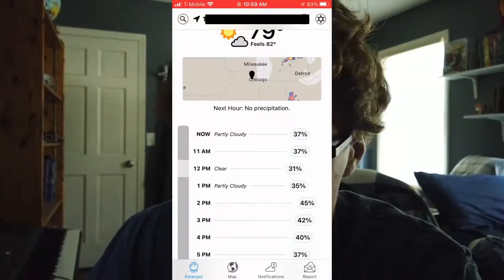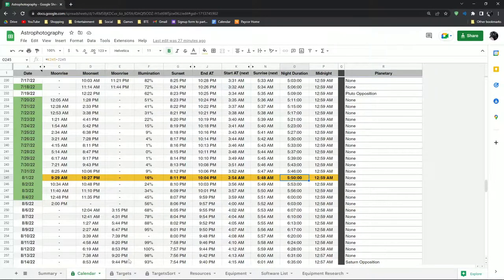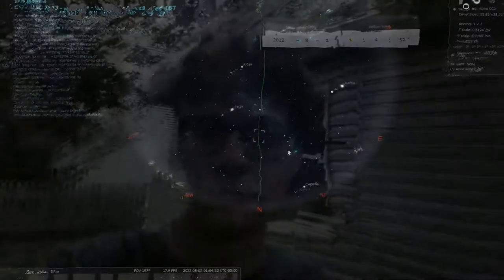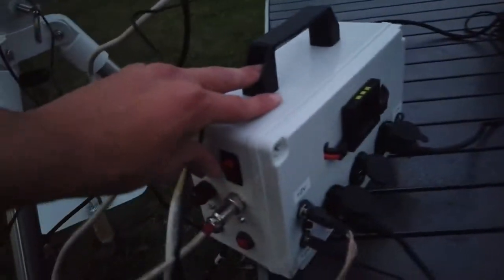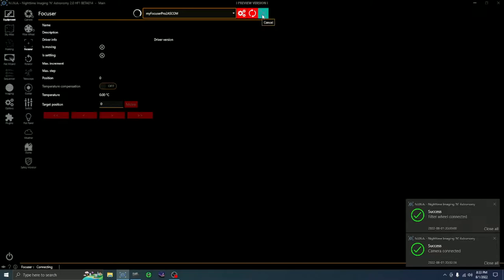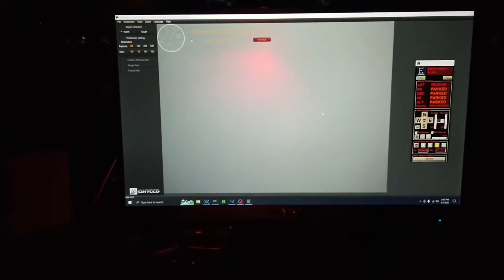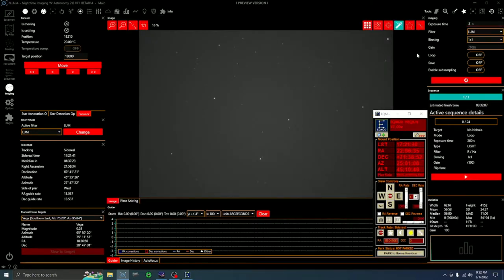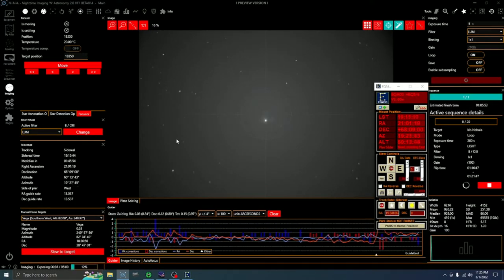A Typical Night of Astroimaging (feat. Iris Nebula)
I walk through a typical night of astroimaging. We also feature our custom power solution for powering all of our equipment. The target of this imaging session was the Iris Nebula, but it didn't turn out too great due to problems with dew on the scope, a failed meridian flip, and some out of whack collimation.